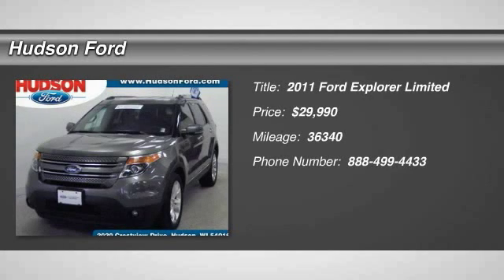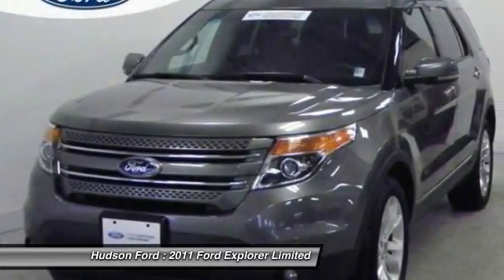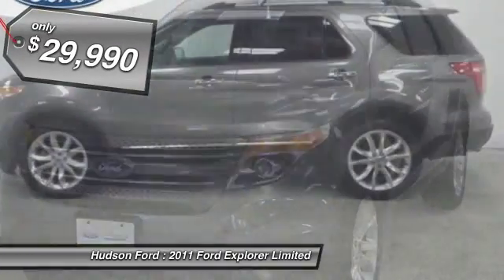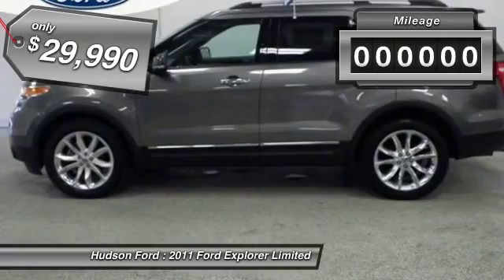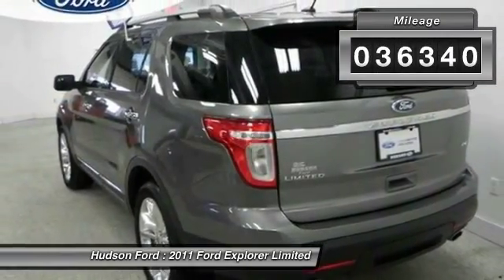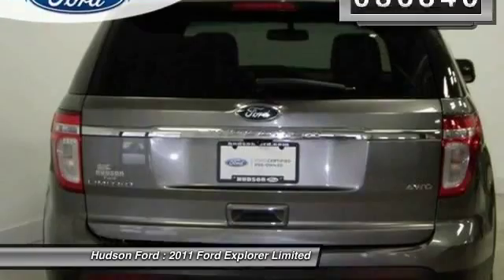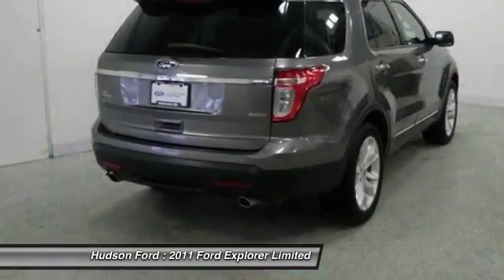2011 Ford Explorer Limited Hudson WI 31193A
2011 Ford Explorer Limited

Hudson Ford
2020 Crest View Drive

ONE OWNER, CLEAN VEHICLE HISTORY, LEATHER, 7 PASSENGER, and FORD CERTIFIED. Luxury Seating Package, Explorer Limited, 4D Sport Utility, 6-Speed Automatic with Select-Shift, AWD, Gray, 2nd Row Bucket Seats, and Power Liftgate. Your quest for a gently used SUV is over. This outstanding 2011 Ford Explorer has only had one previous owner, with a great track record and a long life ahead of it. Want to save some money? Get the NEW look for the used price on this one owner vehicle. Previous owner purchased it brand new and it still looks like the day it rolled off the lot! New Car Test Drive said it '...pretty much blows its competition out of the water, with first-in-class EPA fuel mileage of 17 city/25 highway miles per gallon, first-in-class horsepower (tied with Jeep Grand Cherokee), first in cargo capacity and second-row legroom...'